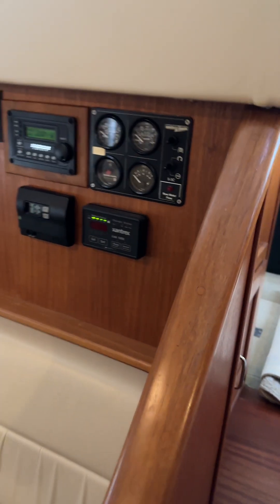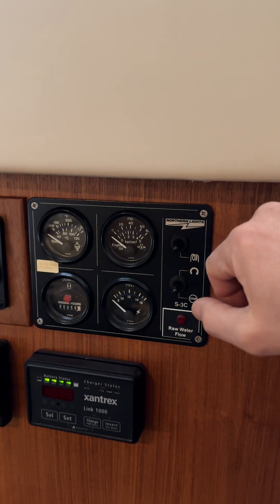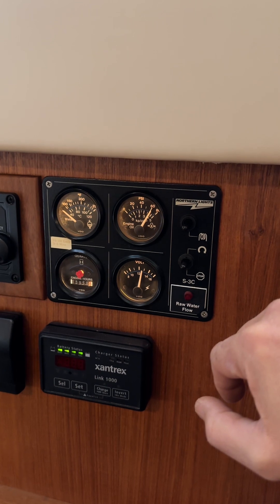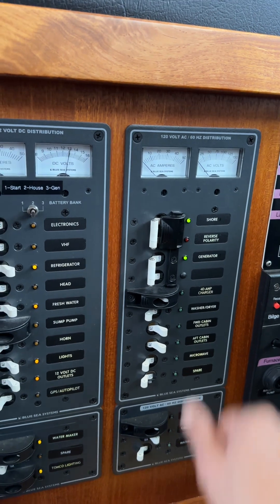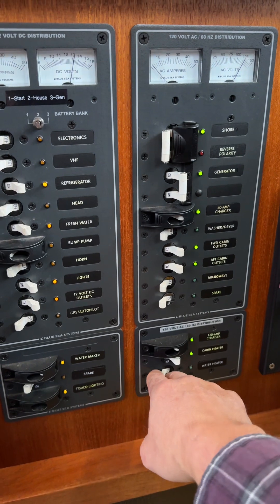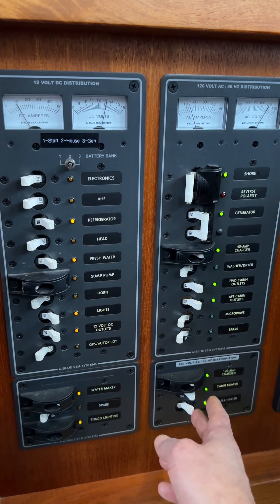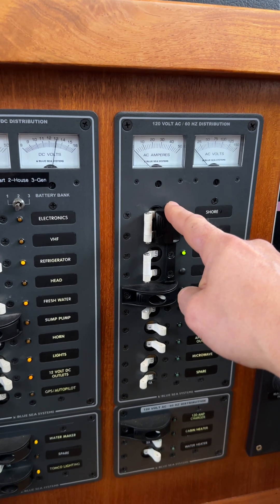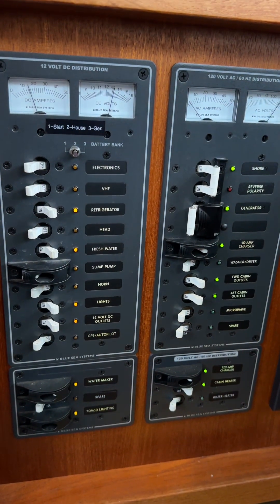Start up Northern lights generator